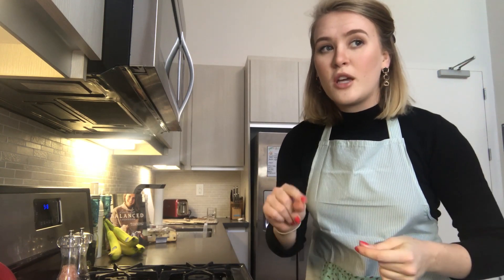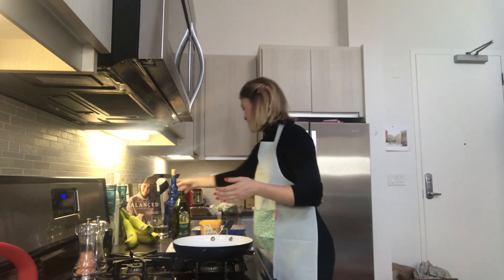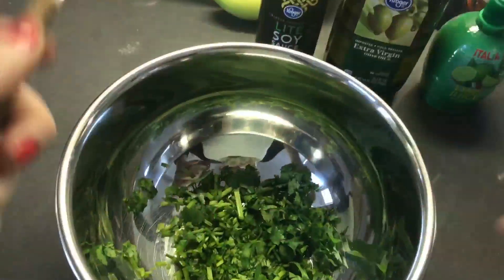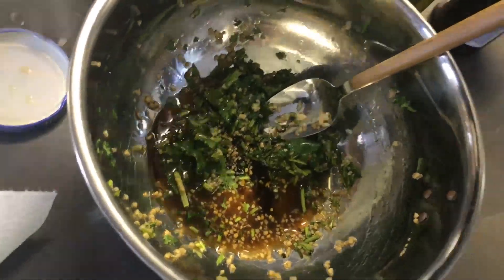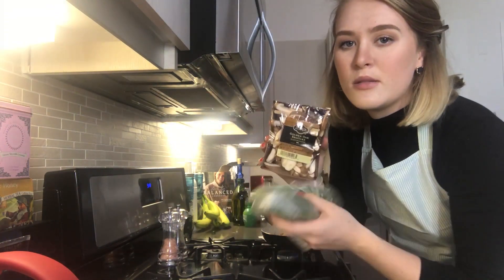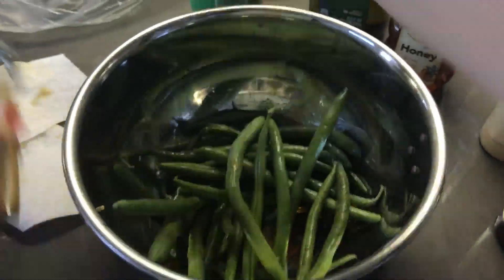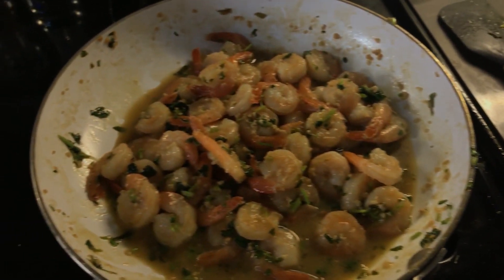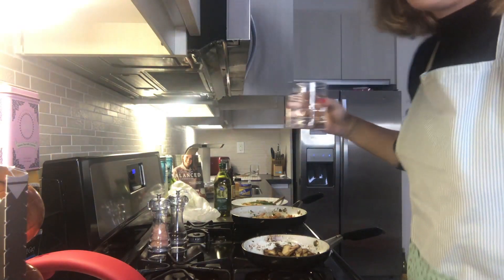Cuisine D'Alexandra: Cilantro Garlic Shrimp and Veggies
Yay! Cook with me!
My goofy self is going to be making garlic, honey, soy, cilantro shrimp. With cinnamon shiitake mushrooms, and spicy green beans. yummy dinner!

SIDE NOTE: If you wanted a heavier meal with some carbs, cilantro lime rice would be my suggestion!

Bon Appetite and Cheers!!!